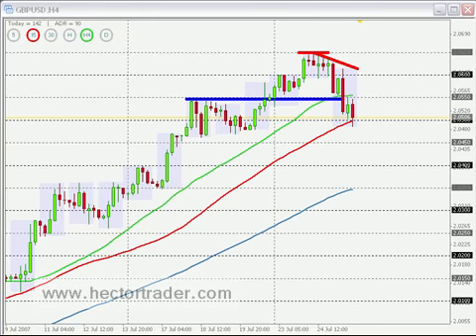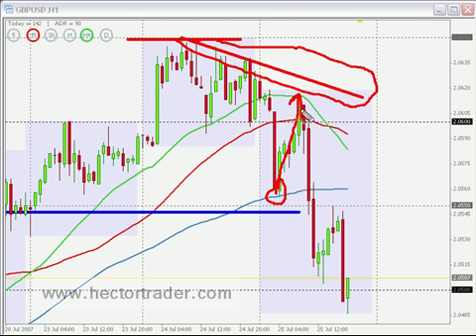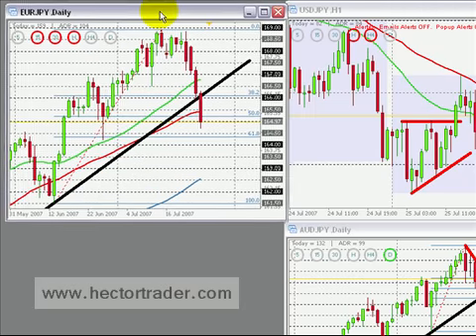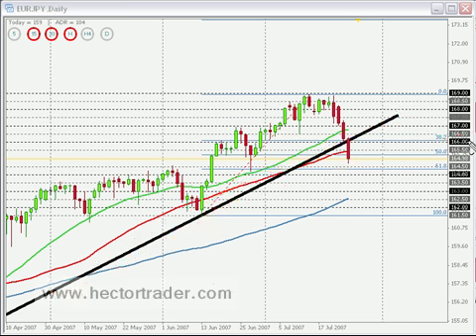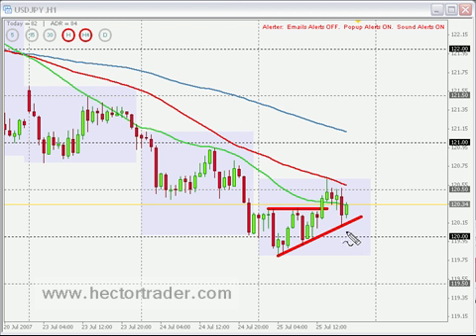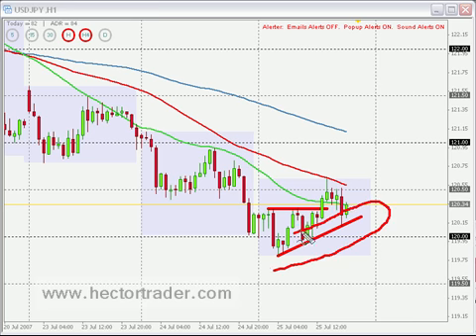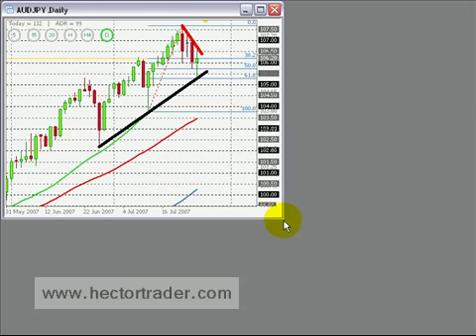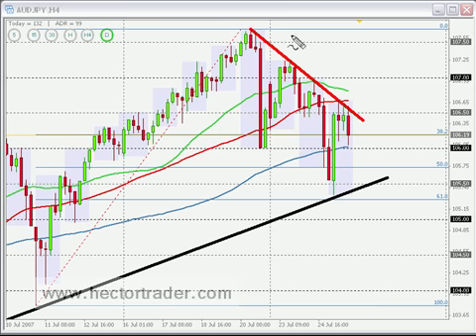FOREX TRADING - 25th July setups